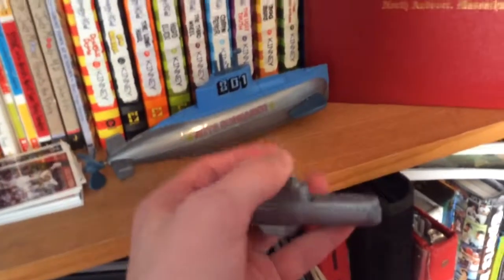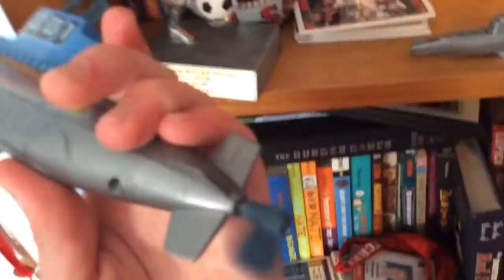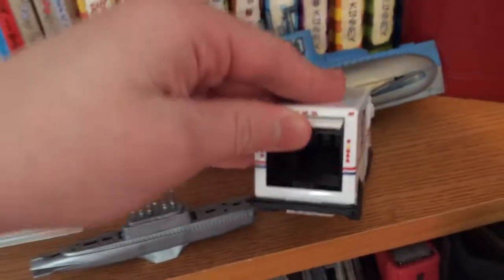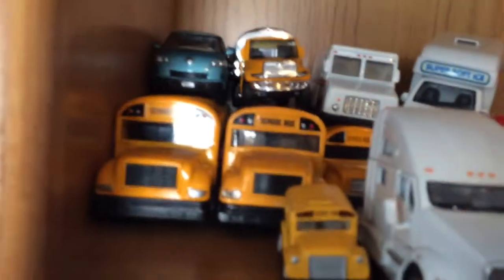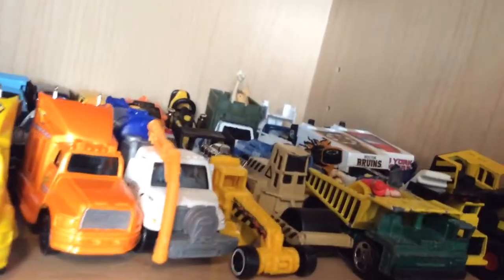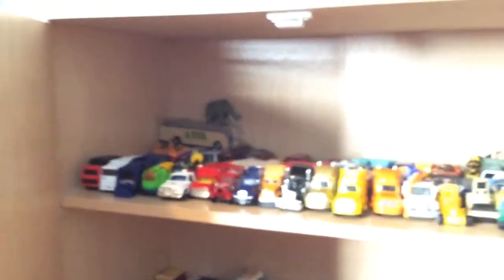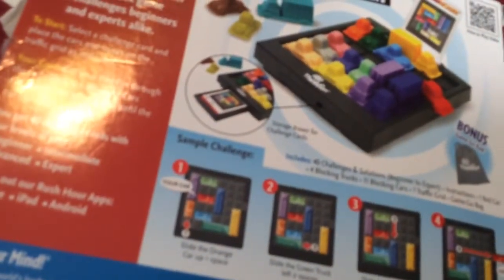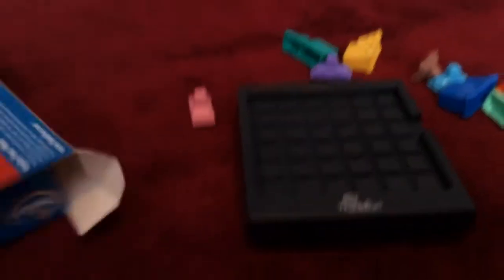Cars and Trucks Collection Update 13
It's hard to believe that this is my 13th update